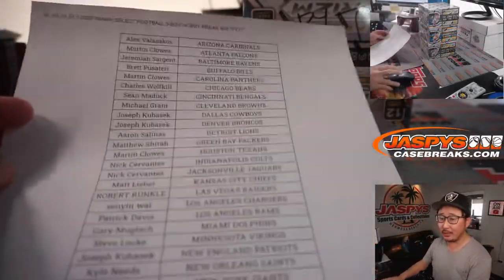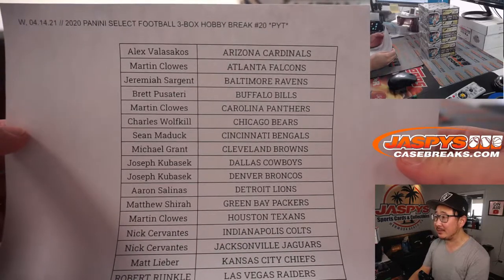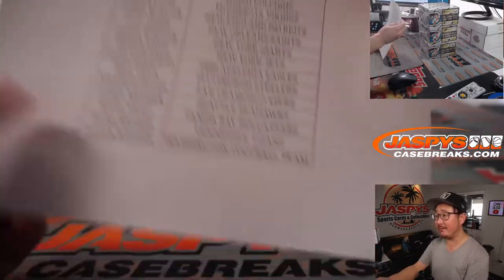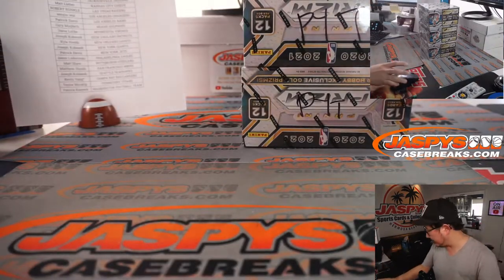W, 04.14.21 // 2020-21 Prizm NBA PYT #20 (kinda)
* I'm a dumb.